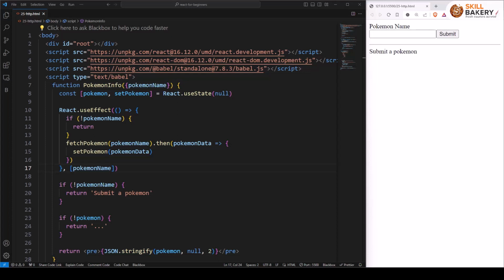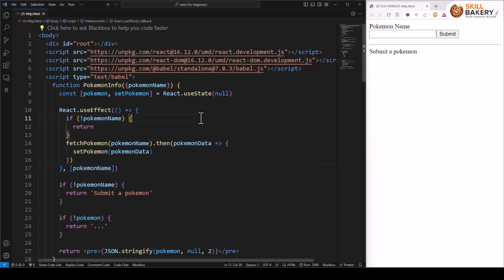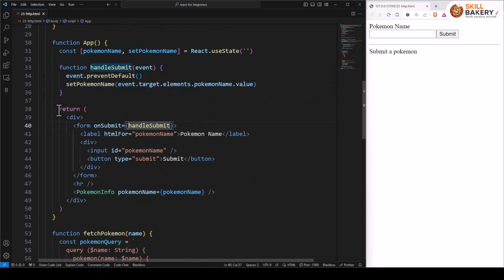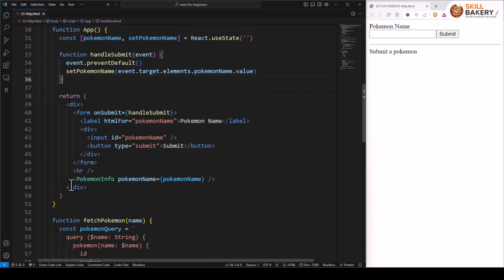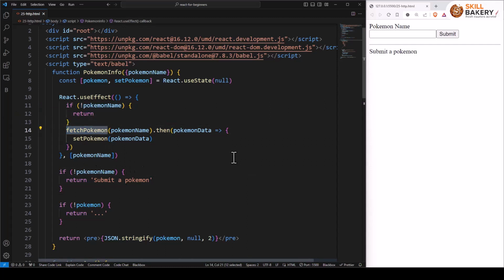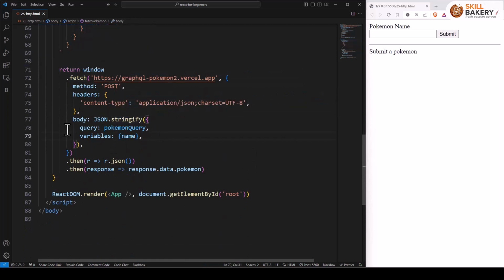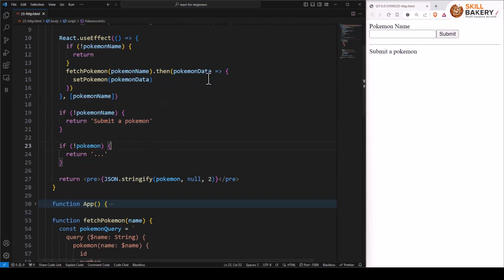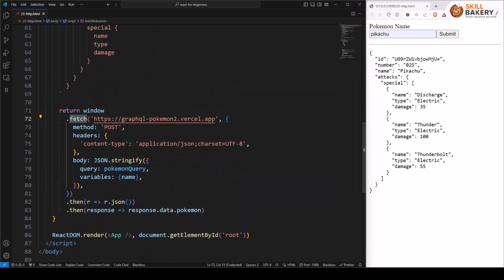Web Developers : 25-Handling HTTP Requests in React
In this tutorial for web developers, we're diving into the essential skill of handling HTTP requests in React. Interacting with external APIs and fetching data is a common task in web development, and React provides powerful tools to streamline this process. Whether you're a React enthusiast or looking to enhance your data-fetching skills, this tutorial is designed to guide you through the process of effectively handling HTTP requests in your React applications.

Video Topics:

Understanding the Importance of Handling HTTP Requests in React
Introduction to Fetching Data: Concepts and Principles
Making HTTP Requests with the Fetch API
Utilizing Third-party Libraries for HTTP Requests
Managing State and Updating UI with Fetched Data
Real-world Examples: Handling Various HTTP Request Scenarios
Best Practices for Efficient Data Fetching in React
Follow along as we explore the essential concepts and practices of handling HTTP requests in React, empowering you to seamlessly integrate external data into your applications.